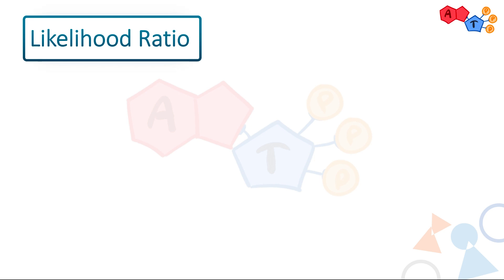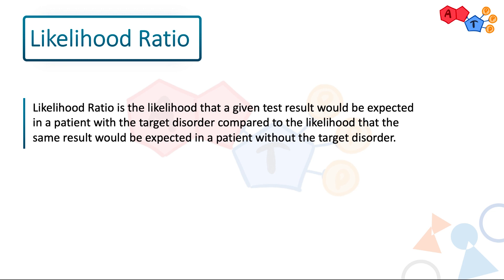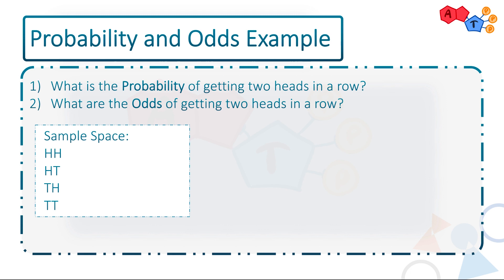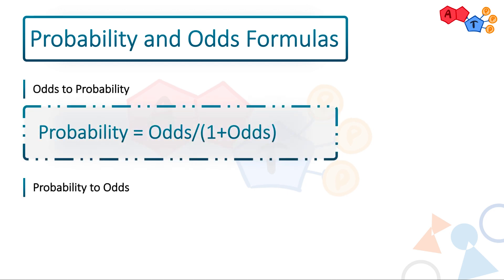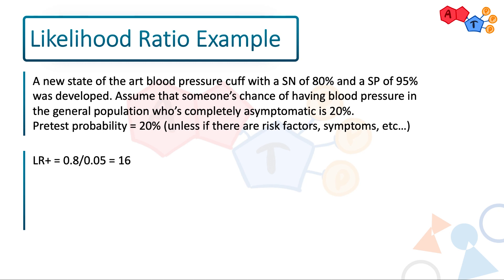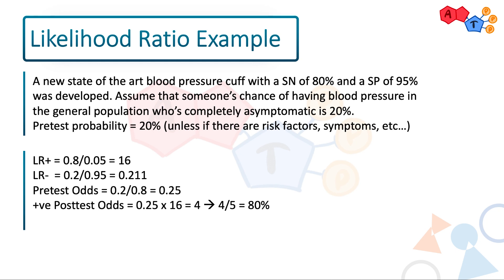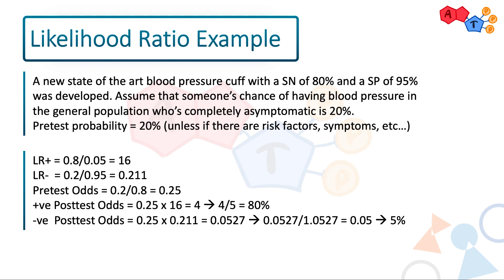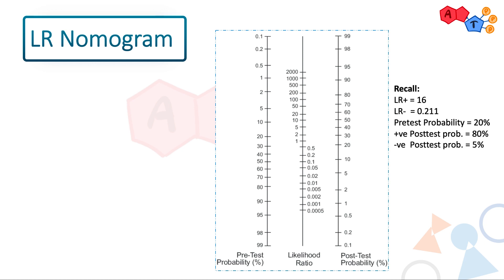Biostatistics - Likelihood Ratio and Post-test Probability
Before using a diagnostic test, a person's probability of having a certain disease is defined as pre-test probability. Get your test done on the patient, and this will change to post-test probability, with the help of likelihood ratio. So what is it, and what is the difference between post-test odds and probability? All are explained in this video, enjoy!

Contents:
0:16 - Likelihood ratio definition
1:23 - Formula of likelihood ratio
1:59 - Probability vs Odds
3:25 - Odds to probability conversion
3:50 - Solved example
7:30 - Likelihood Nomogram

For more content on biostats:
Youtube.com/Khalemedic